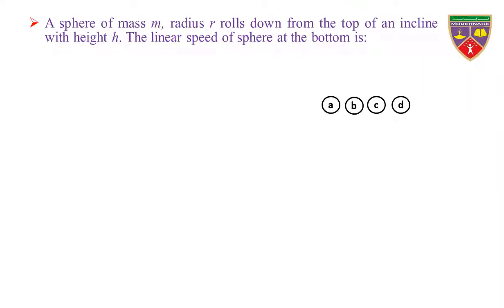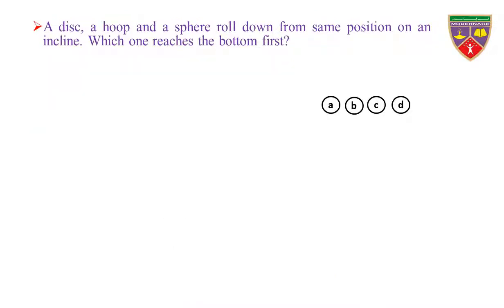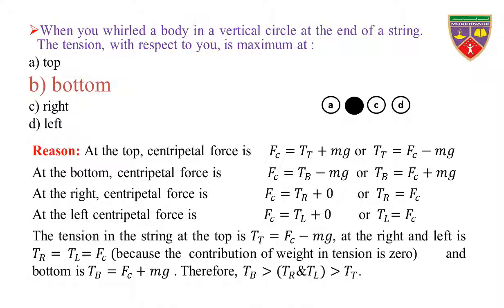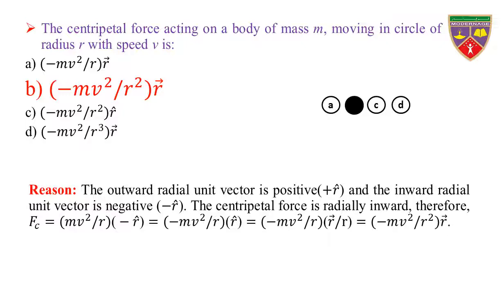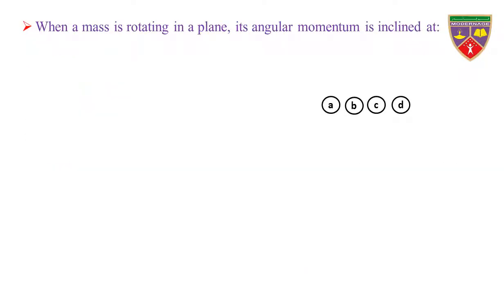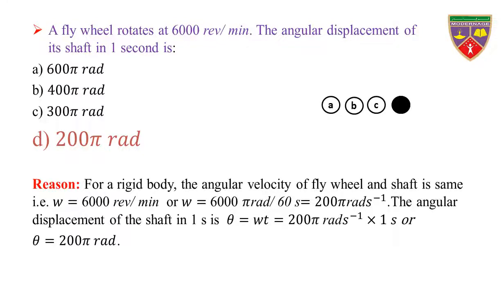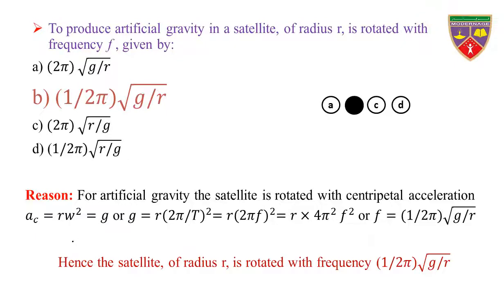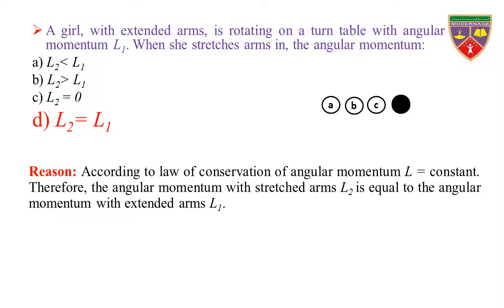Rotational & Circular Motion MCQs | Part 06 | Physics MCQs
1. Prof Muhammad Farid has an experience of more than 40 years in the field of teaching Physics.
2. Prof Farid has prepared Physics MCQs with proper reasoning, which clears the concept of the topic.
3. He has used “Bubble Filling Method” as the same is also being used by the board and competitive examiners.
In this video, Prof Mahummad Farid has made the MCQs of 1st Year Physics Unit 05 Rotational & Circular Motion, Part 01, to help the students for gaining conceptual clarity in Rotational & Circular Motion-related MCQs.